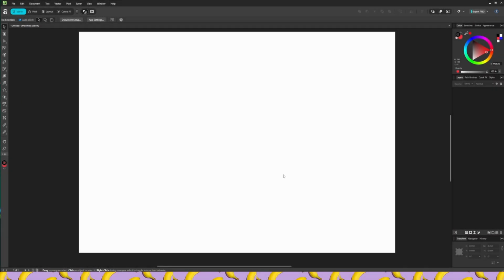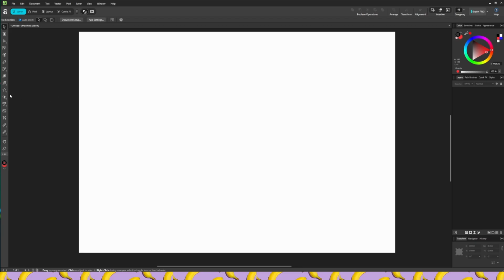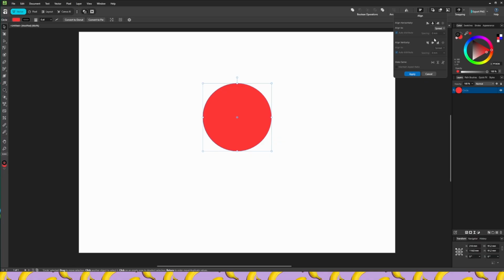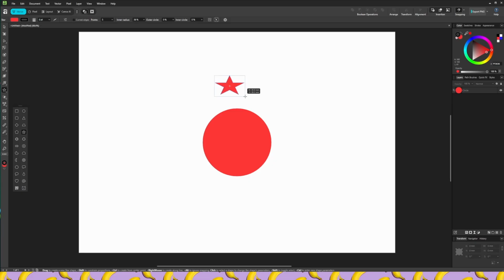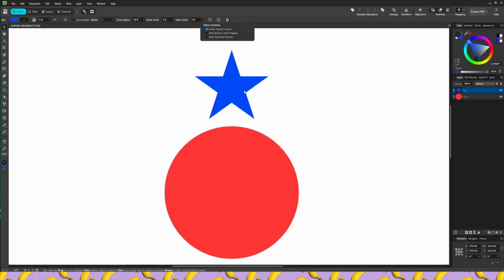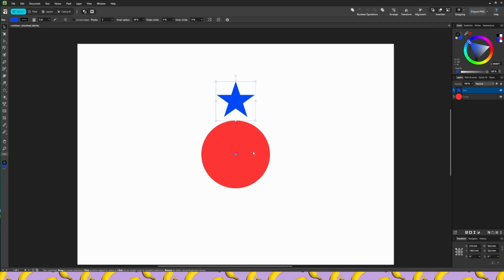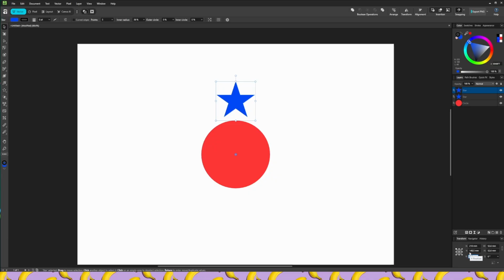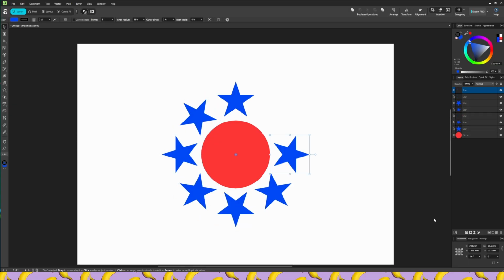How to Rotate Objects Around a Circle (AFFINITY)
Hello and welcome back to another tutorial! In this one we'll be using the new Affinity 3 app that was recently released by Canva! In this video you'll be learning how to rotate objects around a circle, in other words make a cool ring of objects/shapes!

FREAKING SICK!

Here we go over how to quickly rotate objects in circular form.

This is all done in the new Affinity App on the Designer persona!

Vector art can be used anywhere for many reasons and can be scaled up/down without losing resolution!

Show me what you created after watching this Affinity tutorial that illustrated how to duplicate objects in a circle pattern!